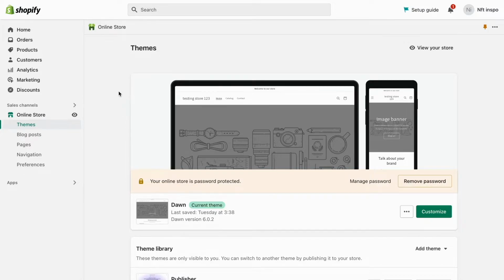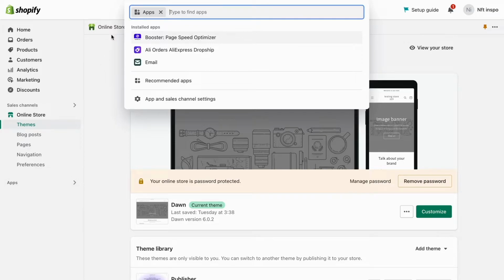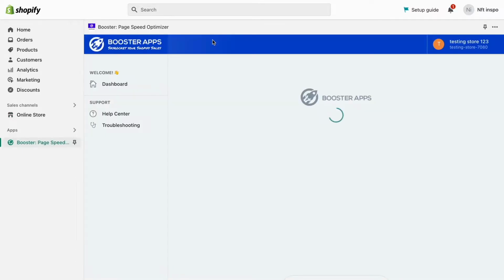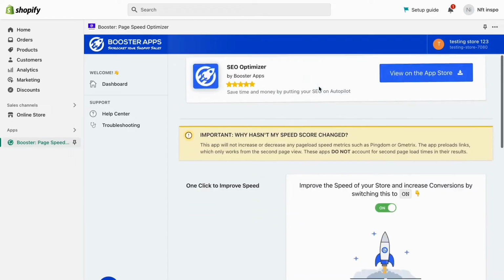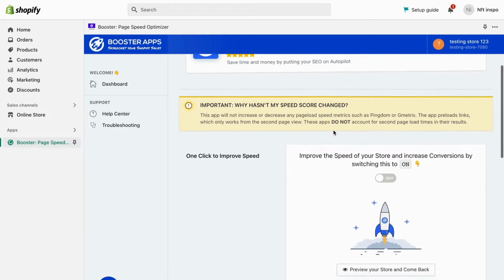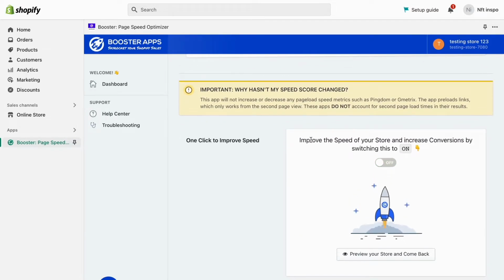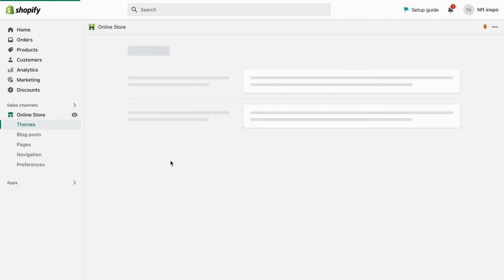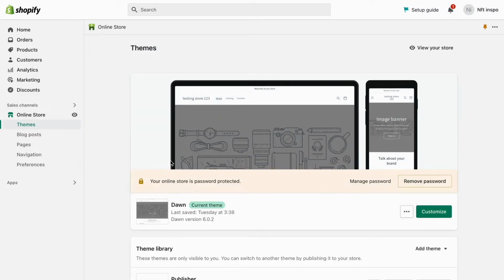How To Fix Shopify Store Speed | Fix Slow Shopify Store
If you want to be able to fix shopify store speed then this video will be perfect for you!